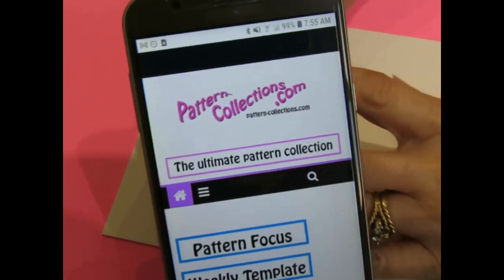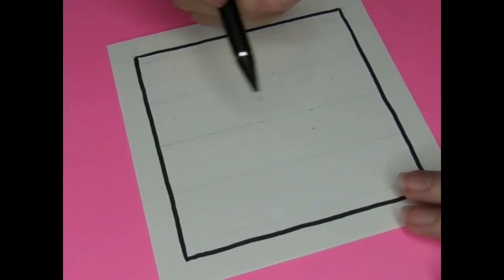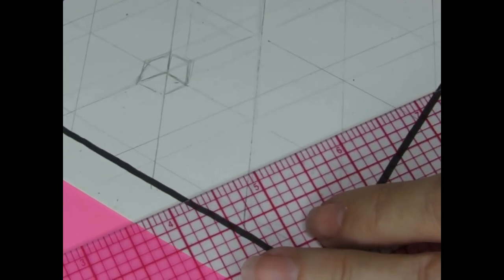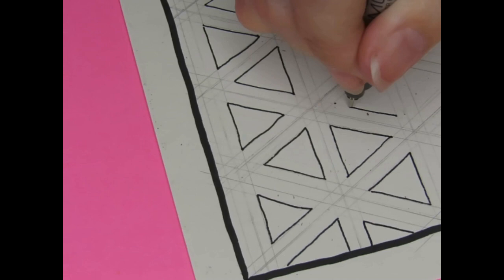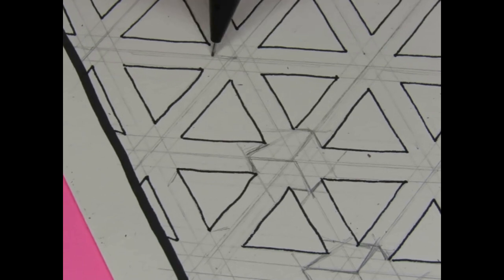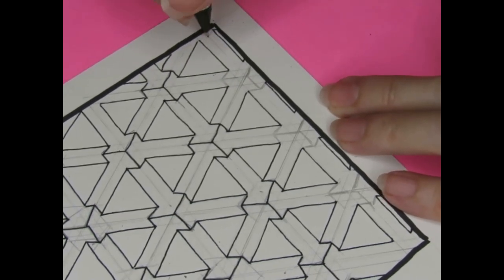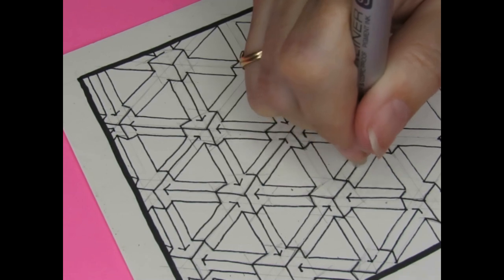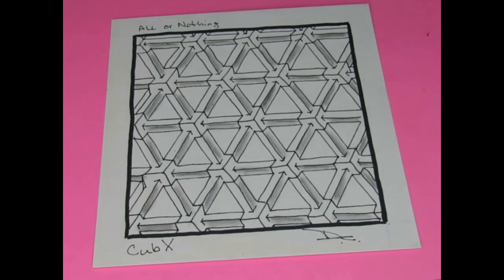All or Nothing Day - Tackle the world- CubX - Formidable Friday